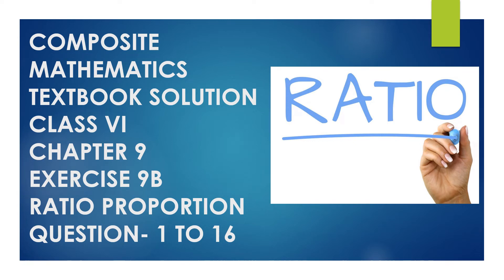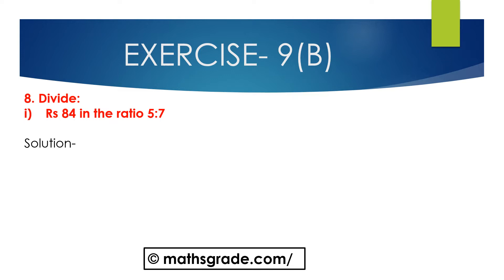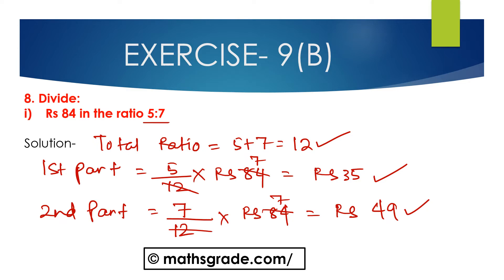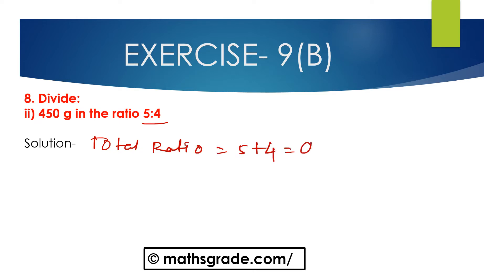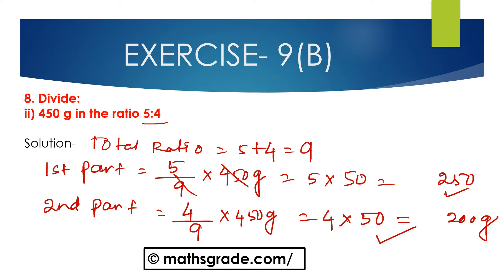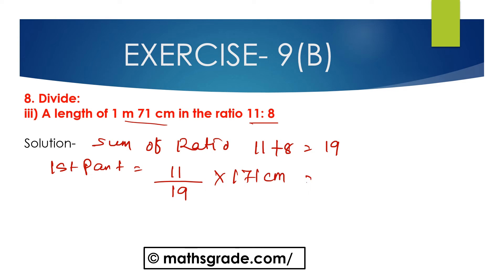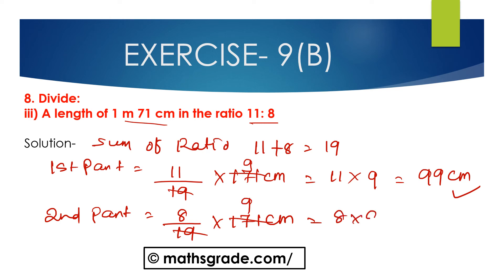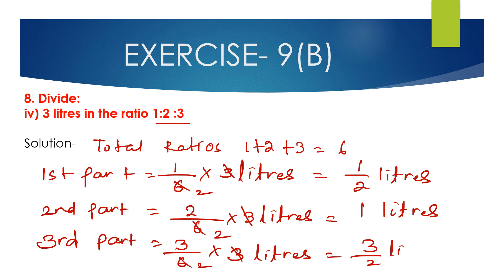Composite Mathematics Class 6 Chapter 9 Ex 9B Question 8| Maths Grade |Mamta Mund |Ratio Proportions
COMPOSITE MATHEMATICS CLASS 6 CHAPTER 9 EXERCISE 9(B) QUESTIONS 8 | MATHS GRADE | MAMTA MUND | RATIO PROPORTION
please JOIN my FB Group
timestamp:-
00:00 - What we will learn
01:30 -  Question 8
21:05- subscribe to my channel

COMPOSITE MATHEMATICS SOLUTION CLASS 6 || COMPOSITE MATHS TEXTBOOK RATIO PROPORTIONS EXERCISE 9(B)
I AM SOLVING QUESTIONS OF COMPOSITE MATHEMATICS TEXTBOOK CLASS 6 QUESTIONS 8 of Chapter 9 RATIO, PROPORTION, AND UNITARY METHOD OF  EXERCISE 9(B)

MAMTA MUND ONLINE MATHS EDUCATION